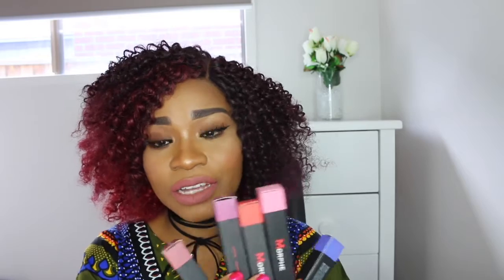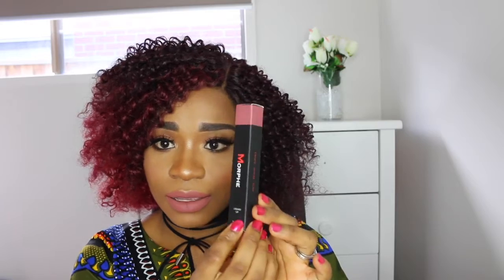NEW MORPHE LIQUID LIPSTICK SWATCHES & REVIEW ON DARK SKIN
HEY guys, hope you all doing great!

Hope you enjoyed this vide,

song deets